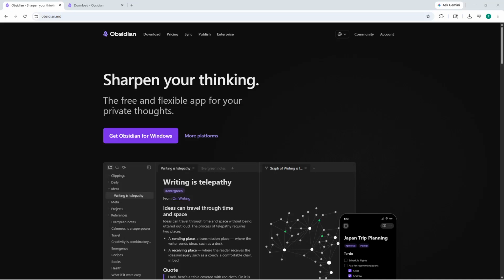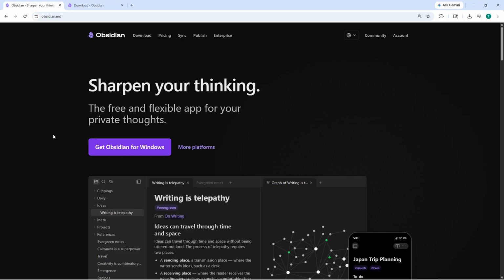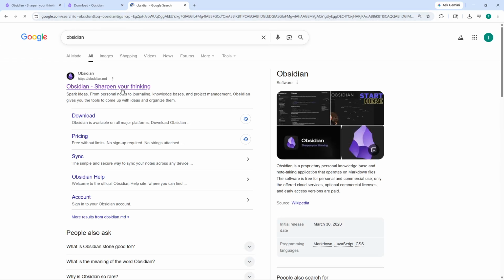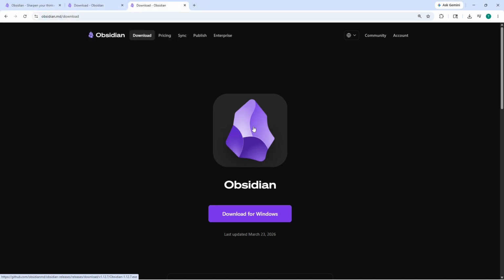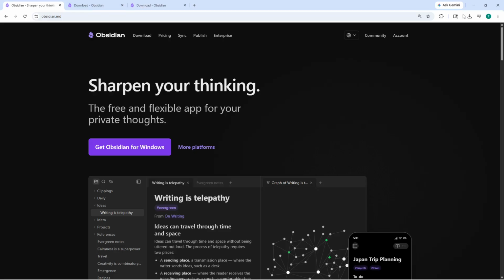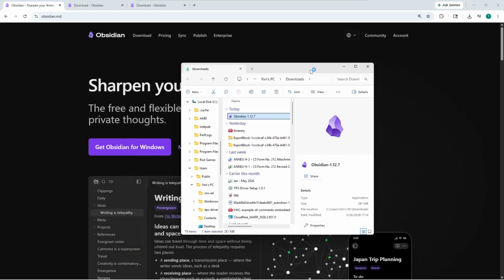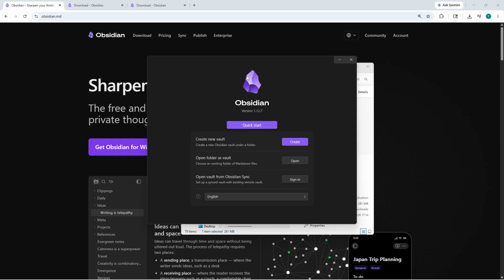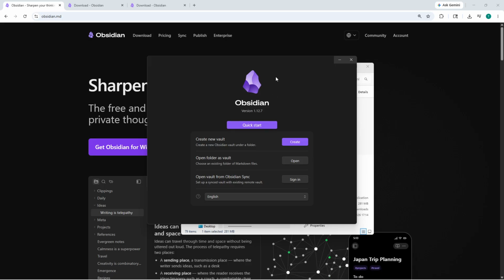How to Install Obsidian [Fast-Track]